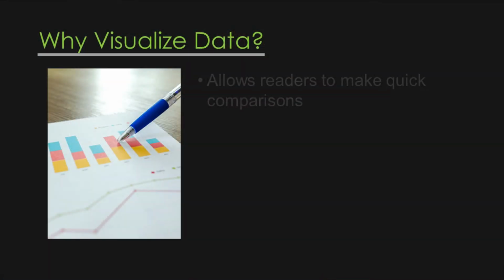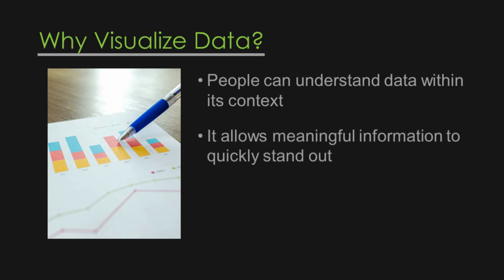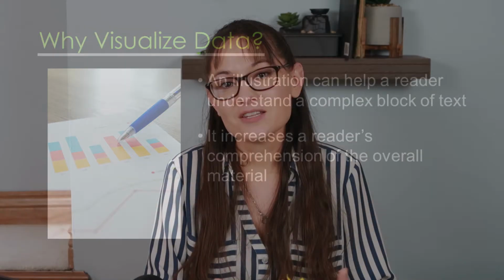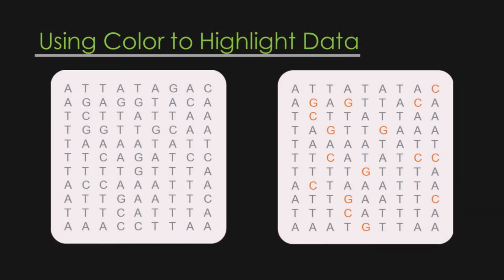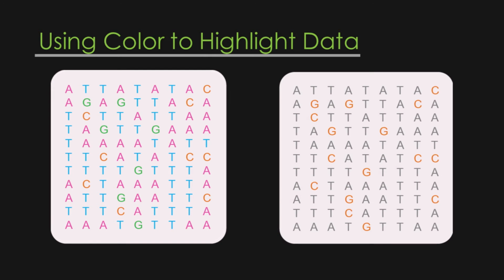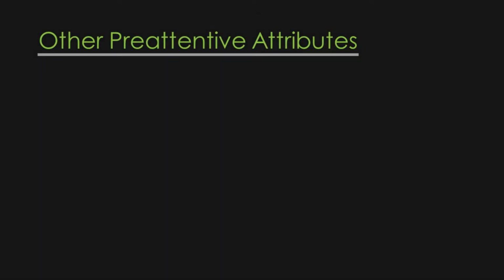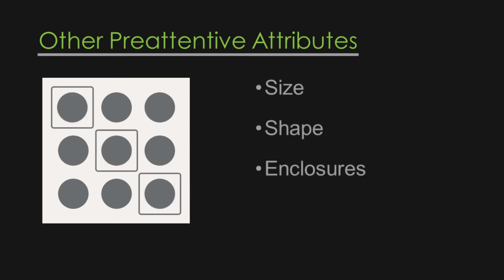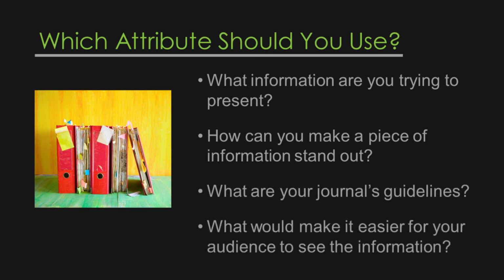Make Charts and Data Easy to Read in Your Research Publication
This video focuses on is how to format your data visually so that it stands out and is easily read. Specifically, we’ll talk about preattentive attributes such as color, shape and size that can be used to highlight which information is most important.
This is part two of our three part series on data visualization for your research manuscript.

Quick Bookmarks
Why visualize data? - 0:50
Preattentive attributes - 2:13
Using color to highlight data - 2:58
Examples of preattentive attributes - 4:25
Four things to consider - 4:43

Written and Presented by Karen Martin; Edited by Karen Pierce

At GoldBio, we strive to exceed the expectations of our customers, vendors and strategic partners through quality of products, excellent service and attention to detail. Our sustainable business model and relationships with others in the supply chain allow us to provide researchers and scientists with uniquely low prices, while maintaining the highest quality in the industry. We stand behind all our products to the fullest extent with the hope that they will be used in discoveries that benefit all. Come say hi on other forms of social media!